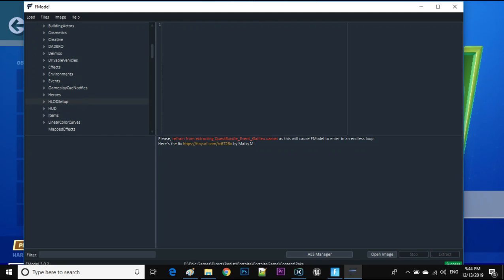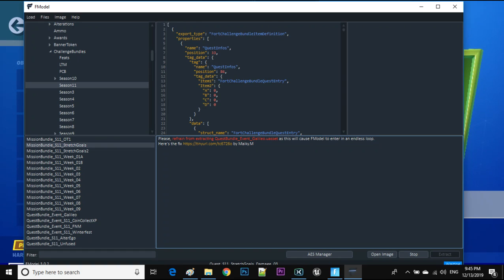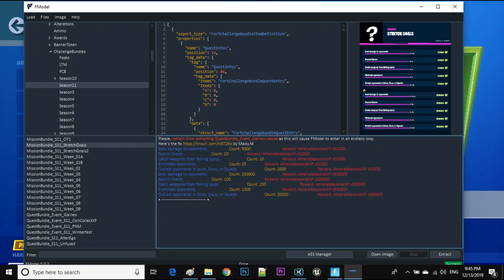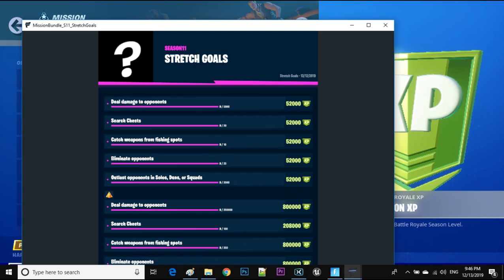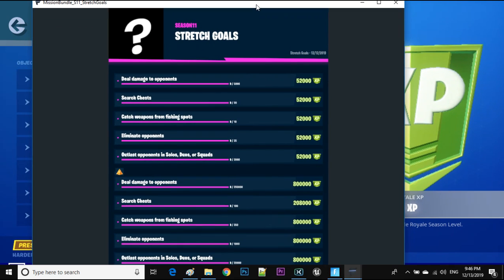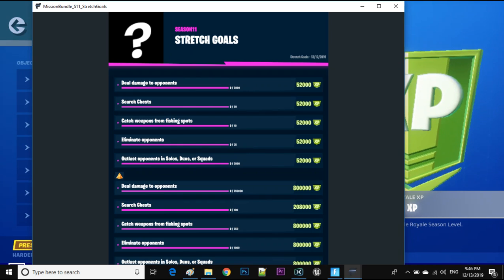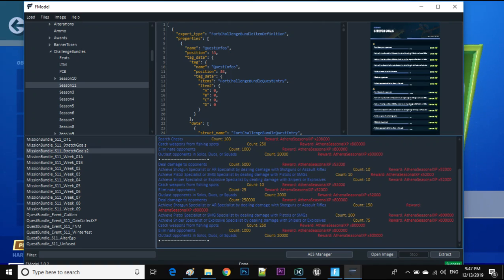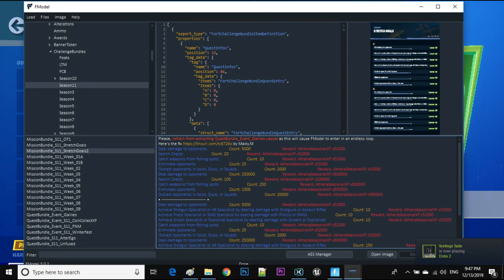Fortnite Chapter 2 Week 11 Stretch Goals 2 Challenges Leaked - Fortnite Weekly challenges Leaked